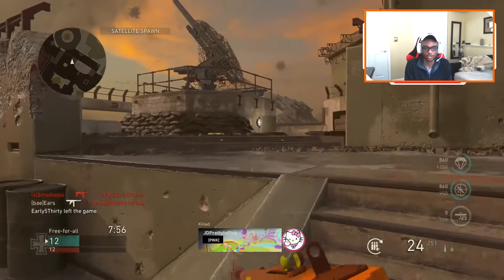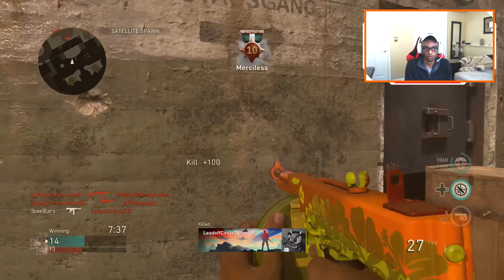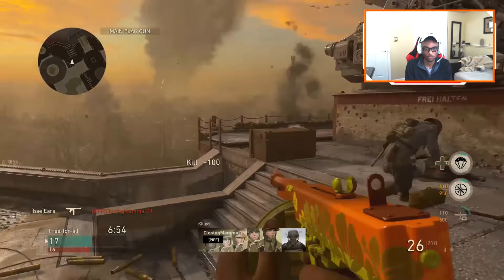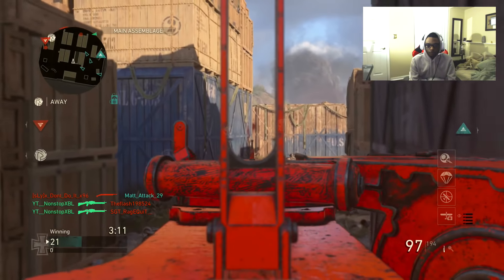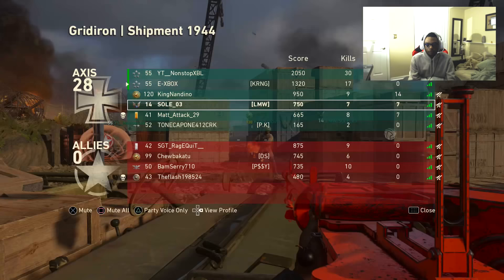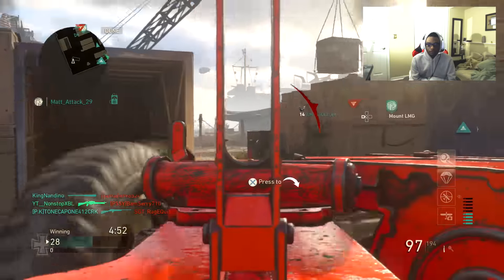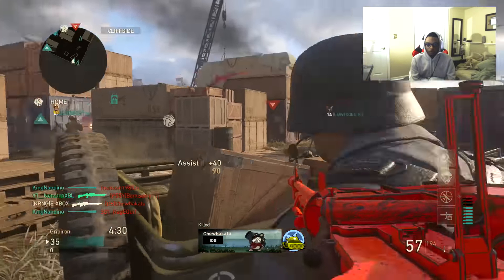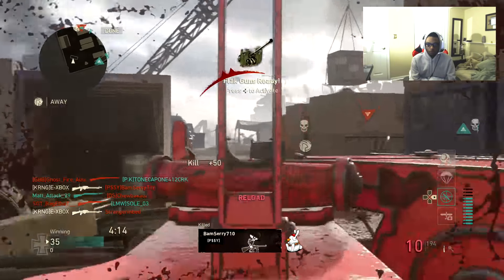Every PRO Knows These 16 SECRET Tips You DON'T (COD WW2)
Every PRO Knows These 16 SECRET Tips! DO YOU?! Hope you enjoy the video and make sure to have a wonderful rest of your day! Every PRO Knows These 16 SECRET Tips You DON'T (COD WW2)